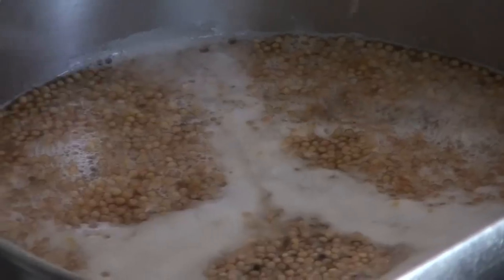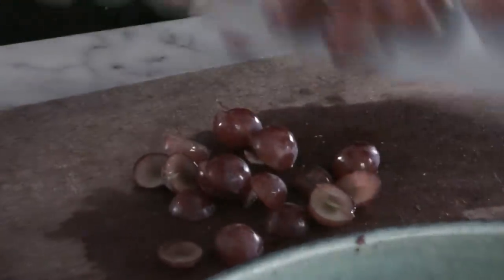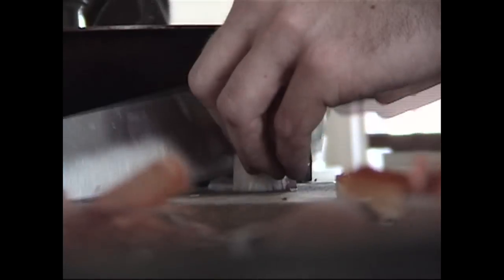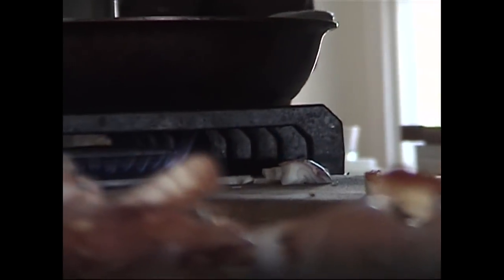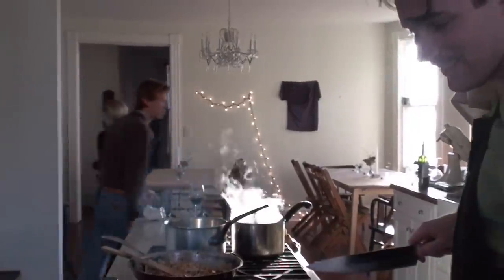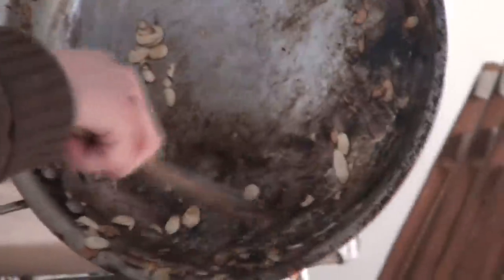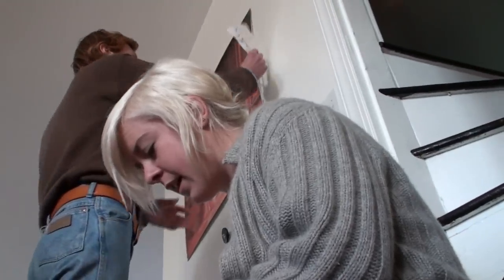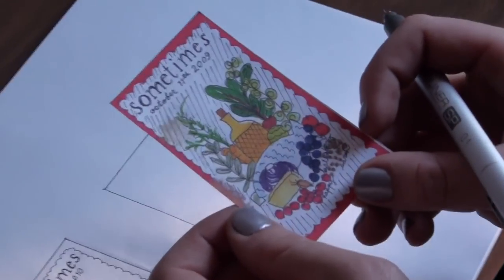sometimes (dining)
anachronistic glimpse